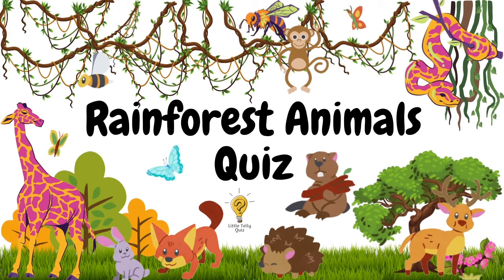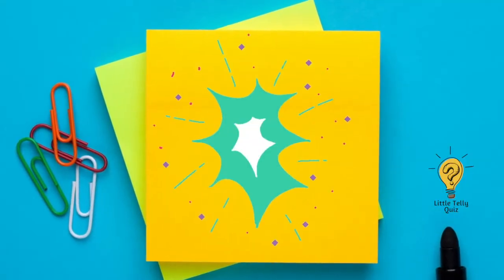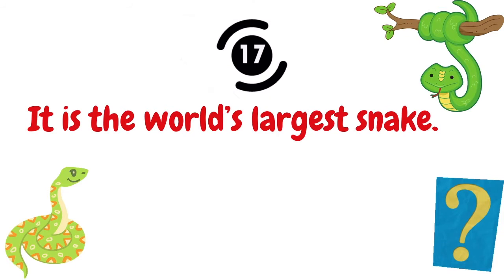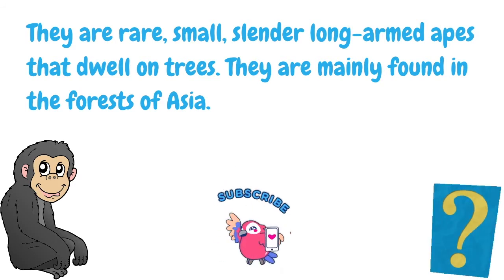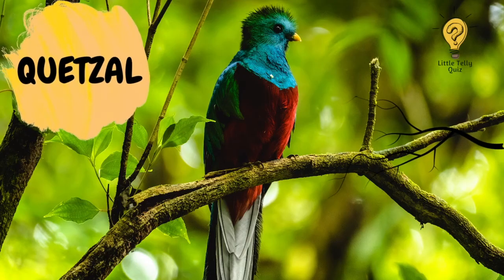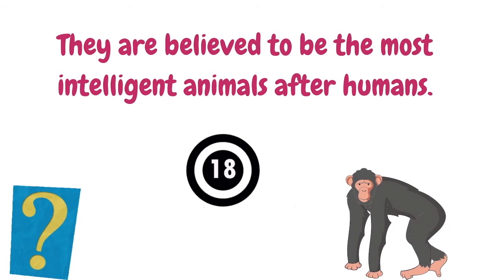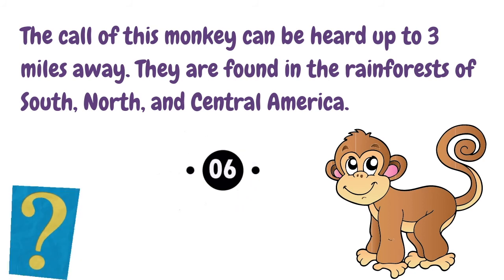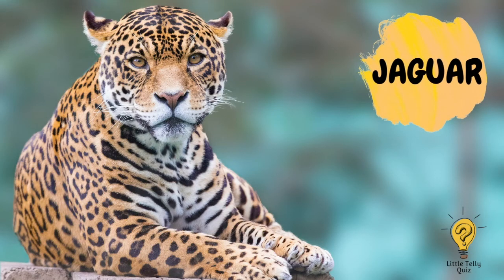Rainforest Animals Quiz || Test your knowledge on Rainforests || Learn Rainforest Vocabulary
Hello Everyone!

This video is about Rainforest Animals Quiz || Test your knowledge on Rainforests || Learn Rainforest Vocabulary ||

If you'd like to see more videos like Rainforest Animals Quiz || Test your knowledge on Rainforests || Learn Rainforest Vocabulary then please subscribe and don't forget to click on the bell button so that you can get the notification of the video whenever it is published.

Title:- Rainforest Animals Quiz || Test your knowledge on Rainforests || Learn Rainforest Vocabulary ||